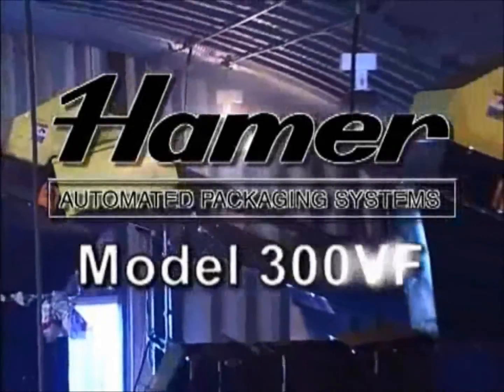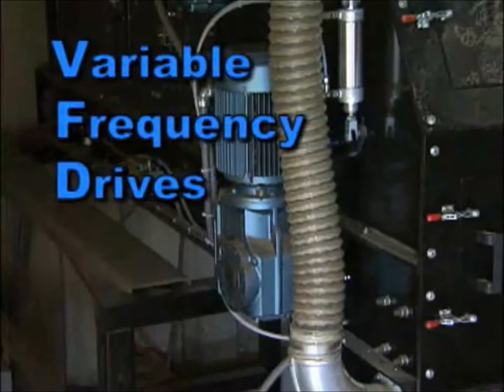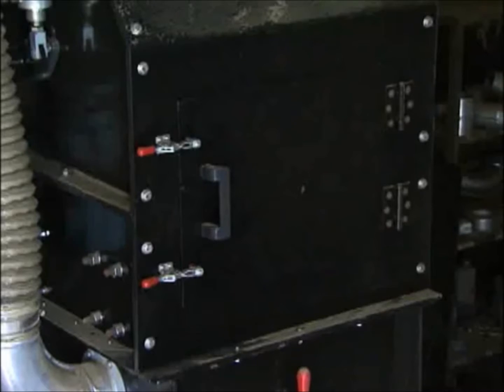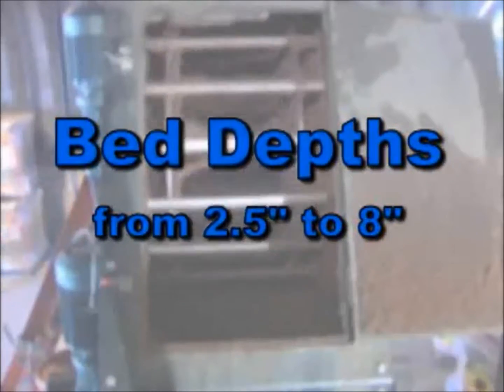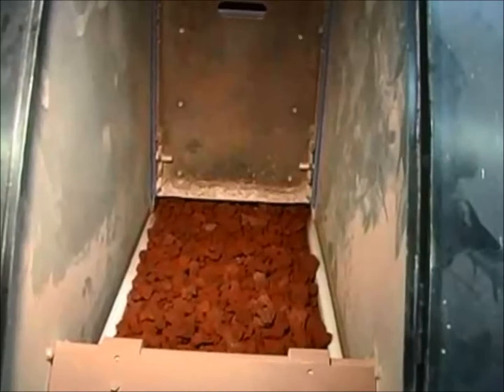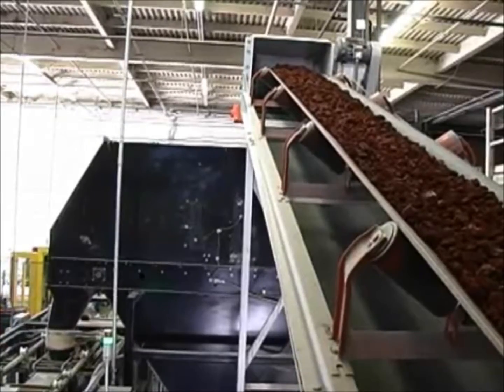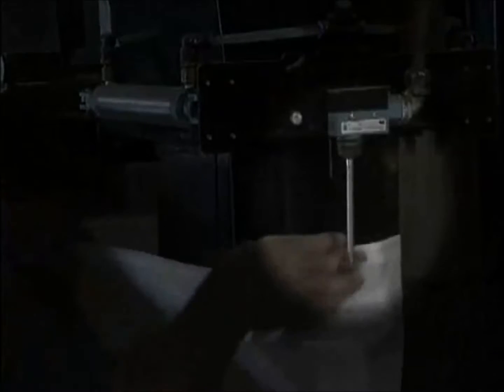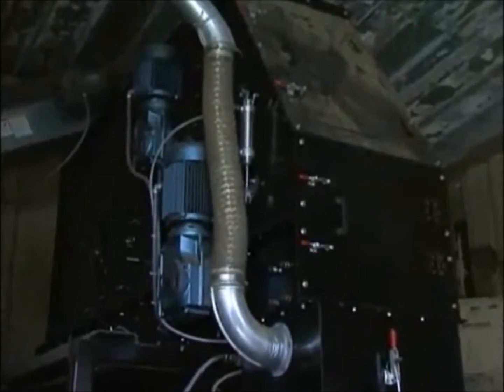Volumetric Bag Filler | Hamer | 300VF Volumetric Bag Filler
The Hamer Model 300VF is a volumetric bag filler for non-free flowing products like:  soil, mulch or compost.  Available in manual or automatic fill versions, the Model 300VF can also be customized for abrasives & wet sand.
Principal of Operation:
After the bag is spouted, the product is dropped on a 20” wide feeder belt from an overhead supply hopper. A paddle wheel scraper levels the thickness of the product. Based on a preset time, the product falls off the end of the feeder conveyor into the bag.